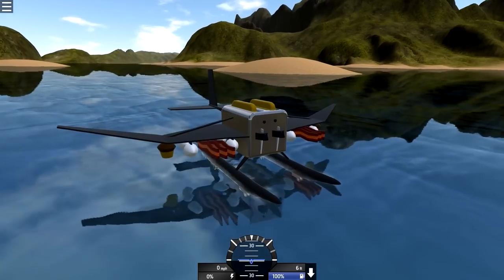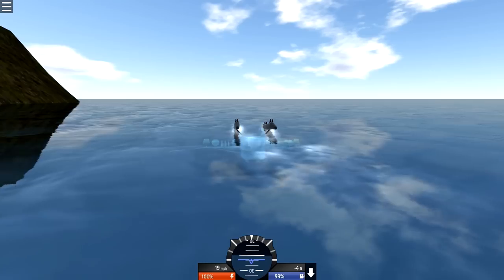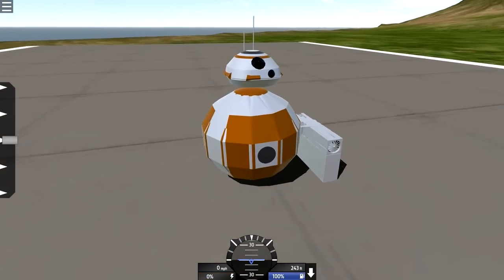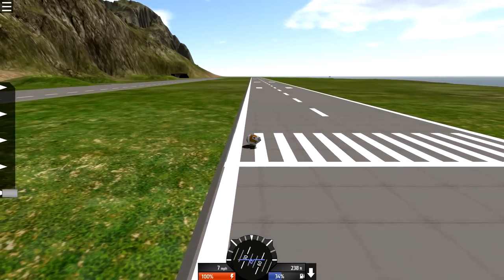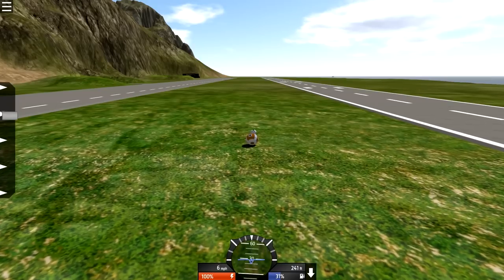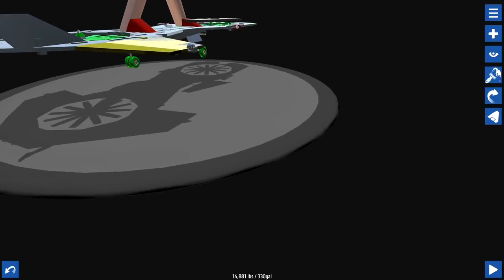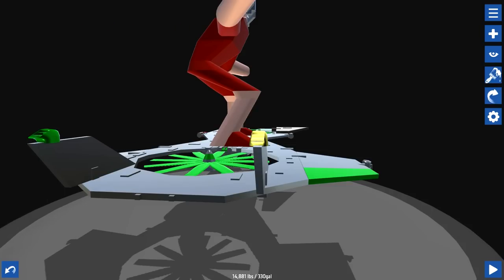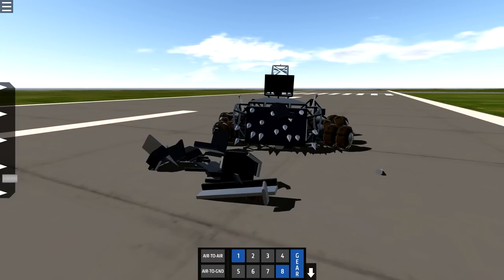SimplePlanes ➤ FLYING TOASTER & HOVERBOARD!- Let's Play SimplePlanes [SimplePlanes Gameplay]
Welcome back to SimplePlanes! SimplePlanes ➤ FLYING TOASTER & HOVERBOARD!- Let's Play SimplePlanes [SimplePlanes Gameplay] Today in SImpleplanes we check out some of the awesome workshop custom creations!

About the game:
BUILD AIRPLANES

MODDING
Modding is fully supported so you can build your own parts and environments.